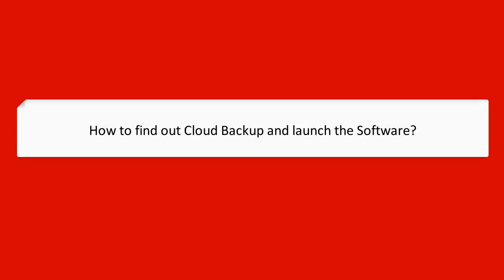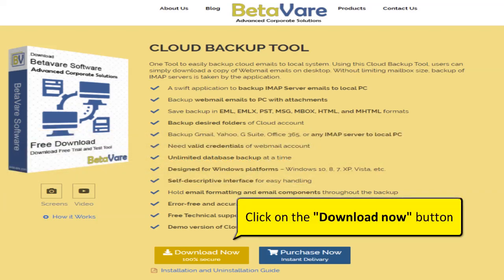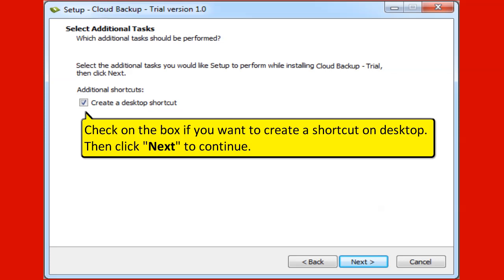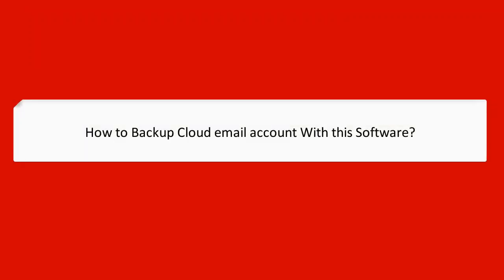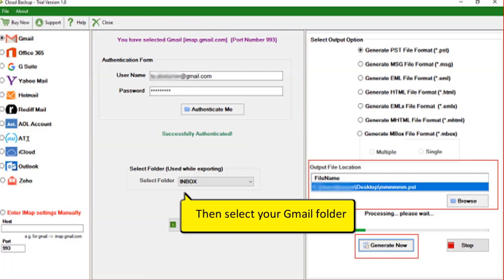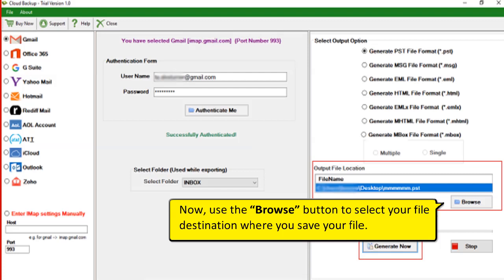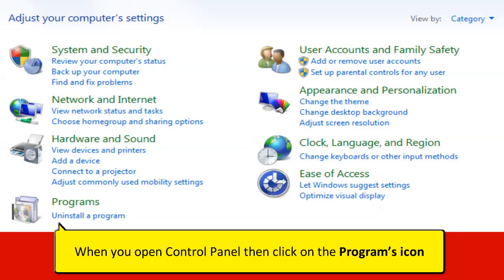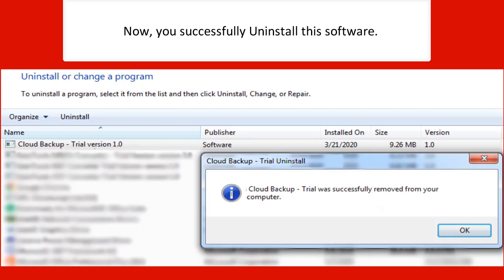How to Find out Cloud Backup tool with Some Easy Steps?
Here in this video tutorial, we will discuss How to Find out the Cloud Backup tool with Betavare. If you are looking for the solution to take a backup of your Cloud email account then you can give a try to this Cloud Backup Software. This  Backup Software instantly creates a backup of email account to the various file formats.

Below are some steps to Backup from Cloud email account:-

0:04 First of all type “Betavare cloud backup tool” in google search engine bar.

0:10 Then click on here To open our website.

0:14 Here is our website “Betavare.com”

0:17 Click on the Download now button

0:21 Click on the Run Button

0:24 Then select the “I accept the agreement” option

0:27 Now, Click on the “Next” button

0:31 Check on the box if you want to create a shortcut on the desktop. Then click “Next” to continue.

0:38 Then click on the “Install” button.

0:41 Now click the box on Launch cloud backup and click on the Finish button.

0:46 How to Backup Cloud email account With this Software?

0:50 First, you need to install Betavare Cloud Backup on your computer and open it.

0:56 Then put your Gmail account username and password and click on the Authenticate me button.

1:03 Then select your Gmail folder.

1:06 There are many Export formats like- PST, MSG, EML, HTML, EMLX, MHTML and MBOX. Select any format

1:19 Now, use the “Browse” button to select your file destination where you save your file.

1:25 Finally, click the “Generate Now” button to start the process.

1:30 How to uninstall the Cloud backup software?

1:33 When you open Control Panel then click on the Program’s icon.

1:38 Then click on Uninstall a program menu

1:42 Select the software and click the Uninstall button.

1:46 Choose YES for Uninstalling software.

1:50 Now, you successfully Uninstall this software.

1:54 Thanks for going through this video. I hope now you have got the answer to the Backup your emails from Cloud.